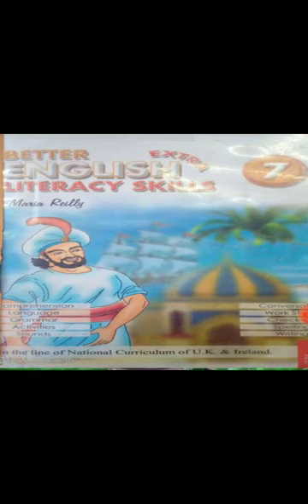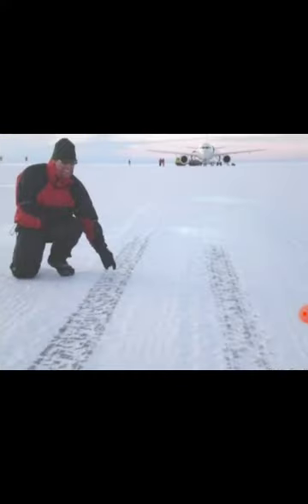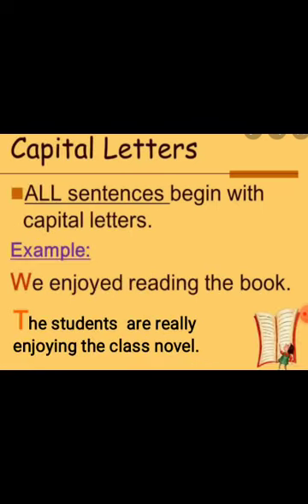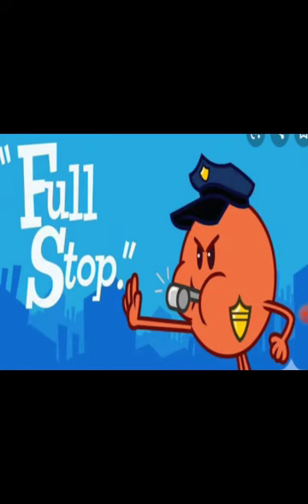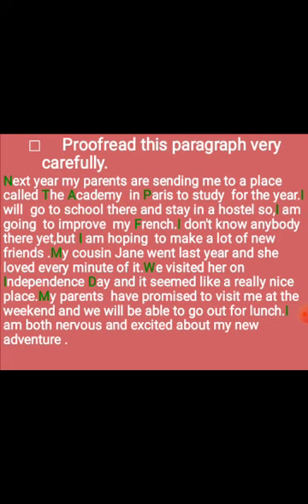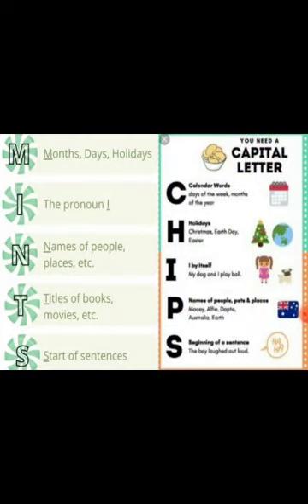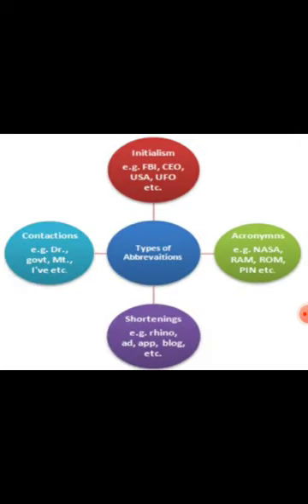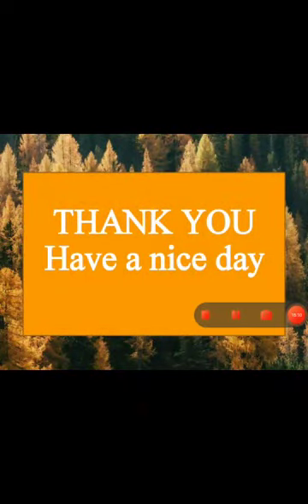Class 7 English Video 4 Date 26 May 2021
Unit 1
Exercise A,B,C